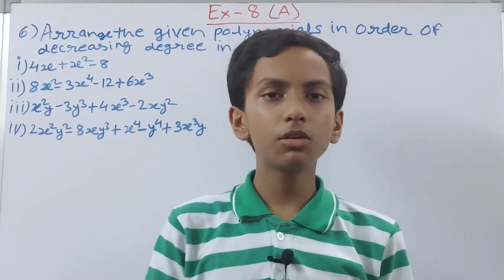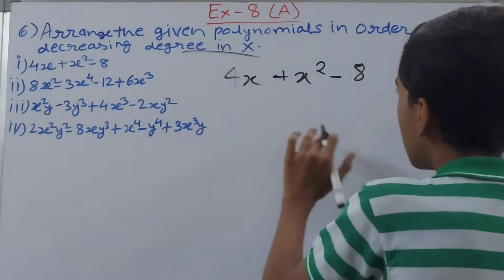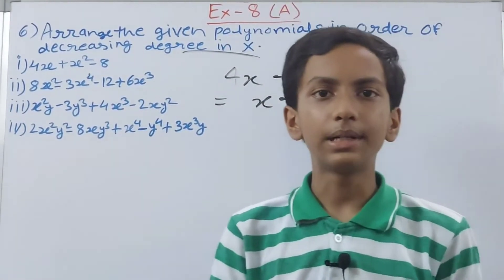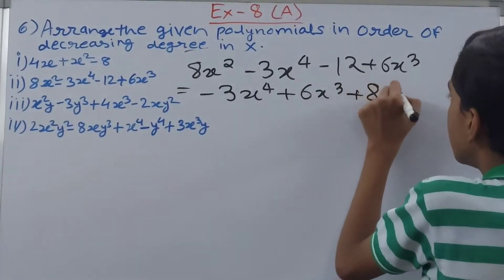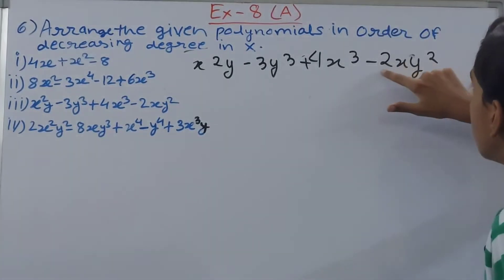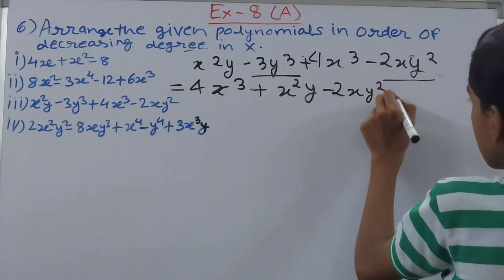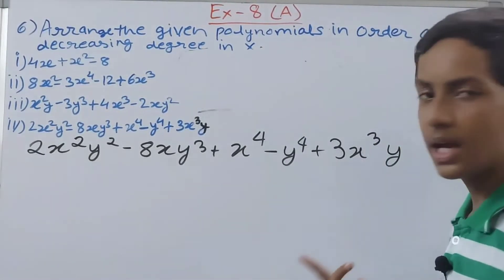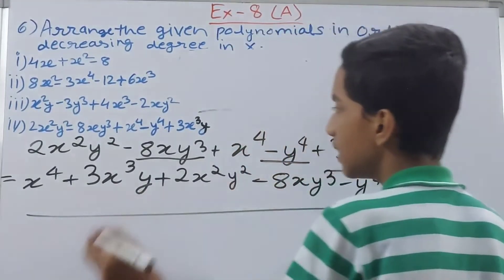ICSE Math Class 7 | Q6 Ex 8A Algebraic Expressions | Mathematics today | ICSE Solutions